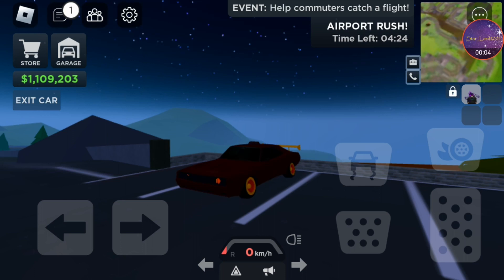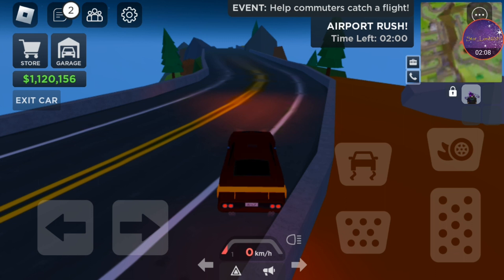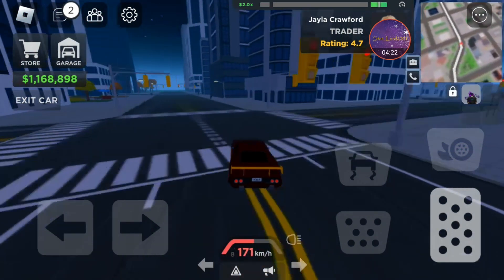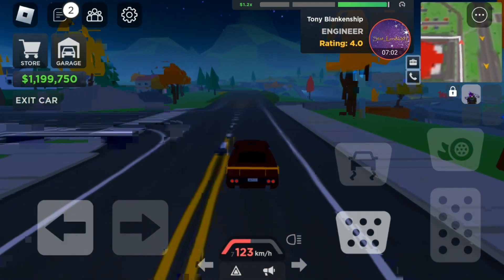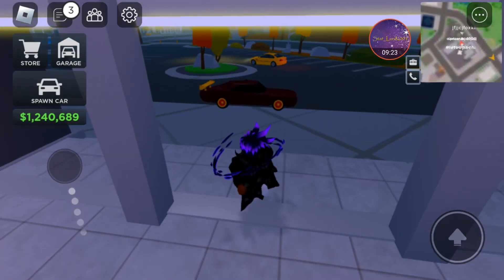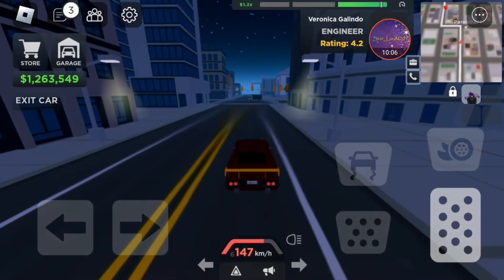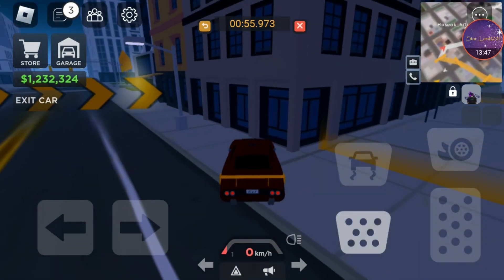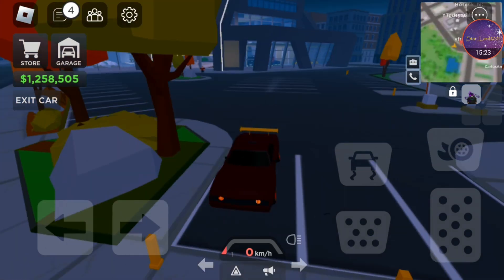Roblox || Taxi Boss Ep#70 (Doge Retro) *Halloween Car*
Today I play Taxi Boss and I show off my new halloween car (The Doge Retro).